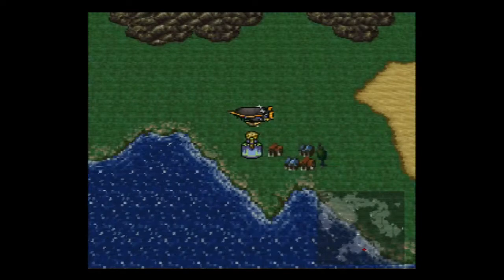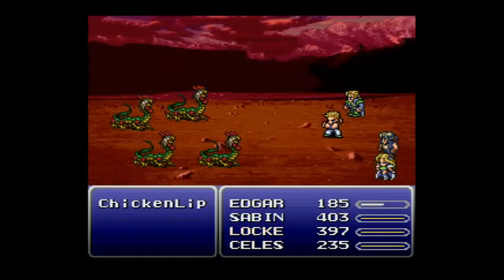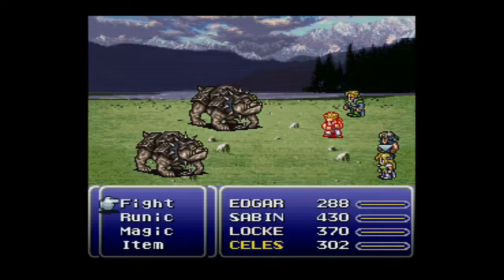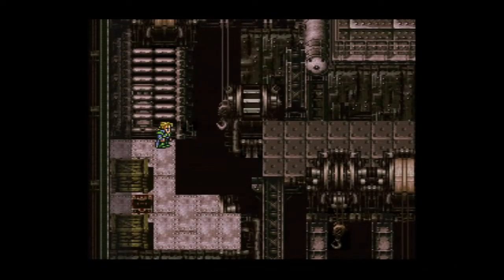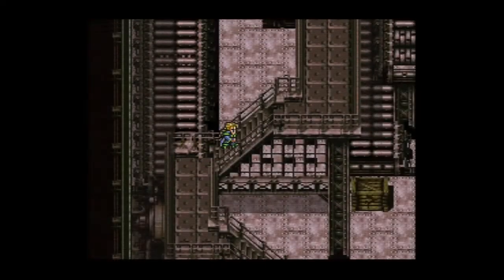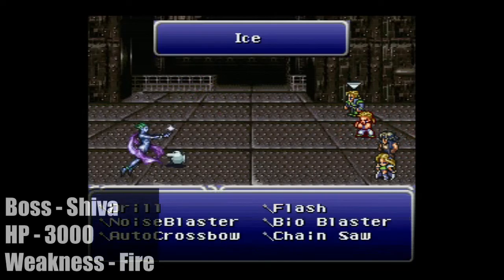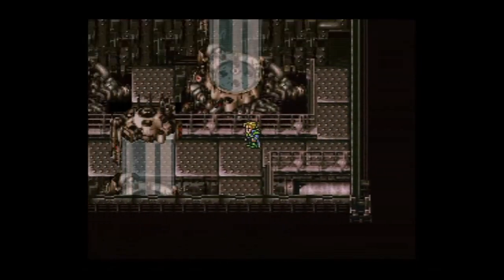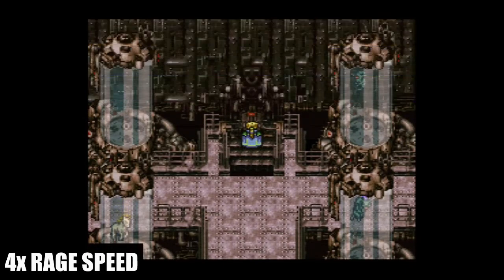Final Fantasy 6 (SNES) - Nintendo Super Power Club Pro Challenges #143 (PART 9)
Pro Challenge - Complete the entire game without dying.

**quick summary**
Albrook to Magitech Factory escape

If you've played the game a few times beforehand and know what to expect, not very difficult. There are a number of ways to cheese this with exploits, some of which will be demonstrated as needed. Due to the length of this challenge, it will be broken up into several videos, spanning 30 minute segments. This is part 9.

This channel and all of the videos contained within are not licensed, sponsored, or endorsed by Nintendo. No ad revenue or profit is being made from the creation and distribution of these videos. They are made simply for fun and enjoyment.